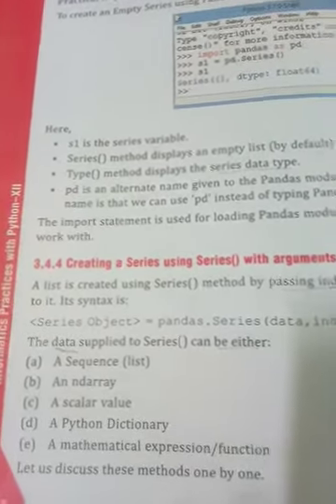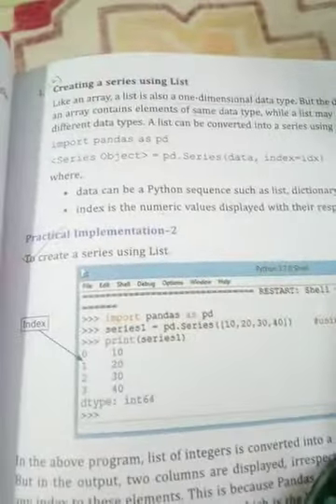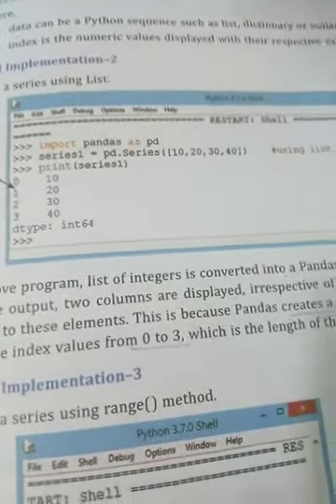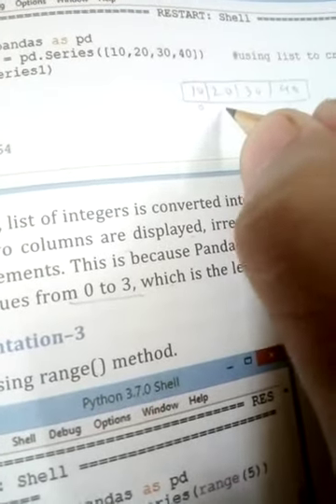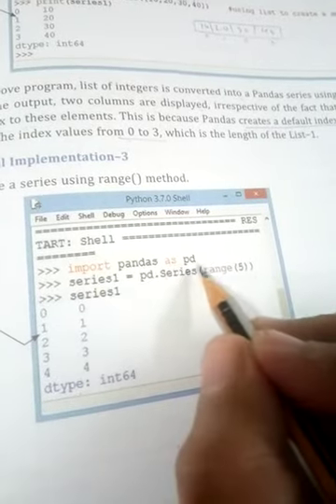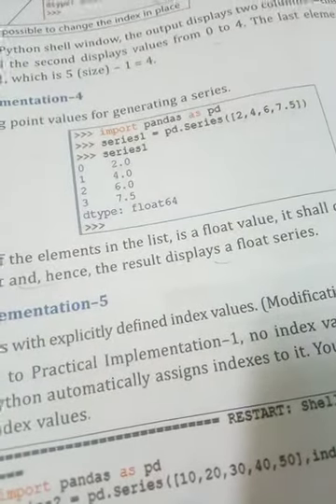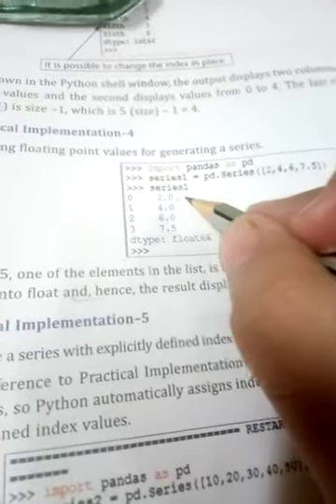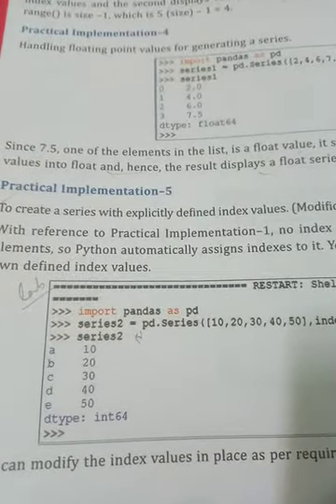class 12 ip python pandas- creation of series using list and programs